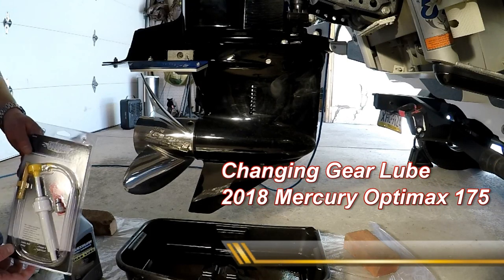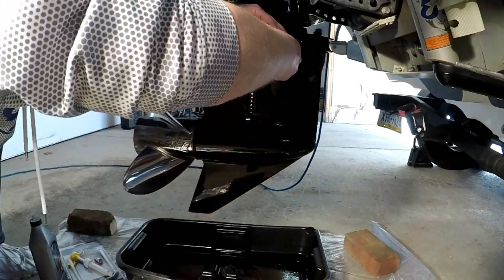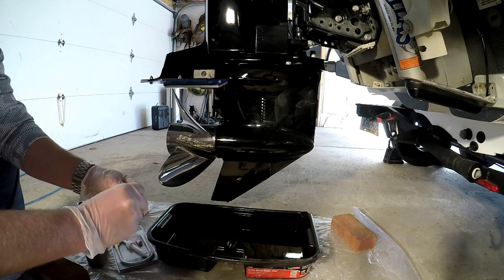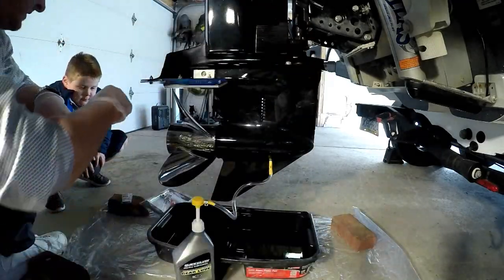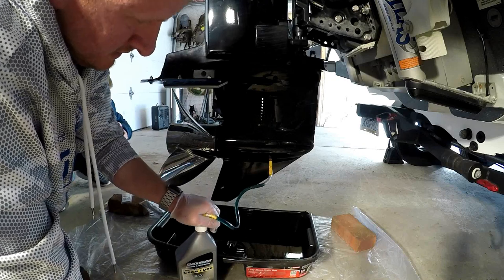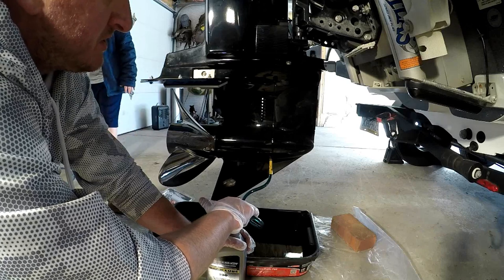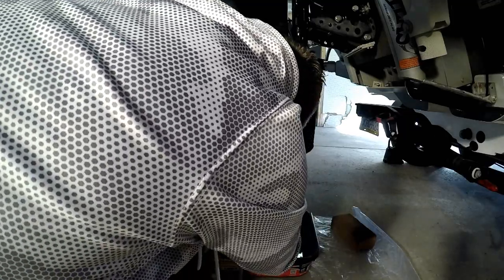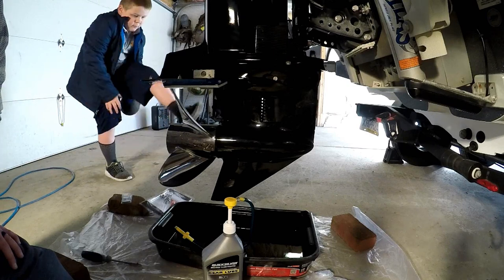How to change gear lube (lower unit) 2018 Mercury Optimax 175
step by step instructions on how to change gear lube on my 175 hp Mercury Optimax...very simple procedure anyone can do!